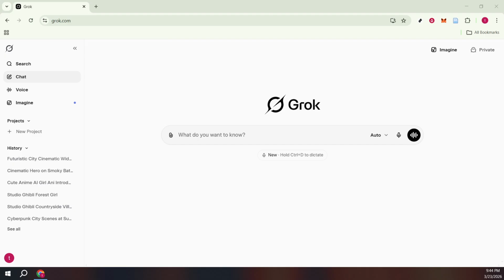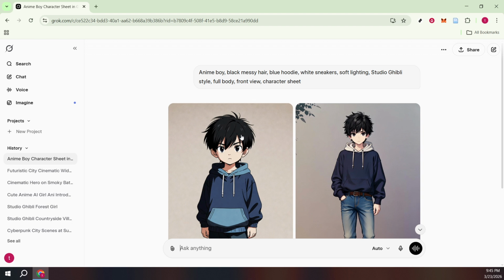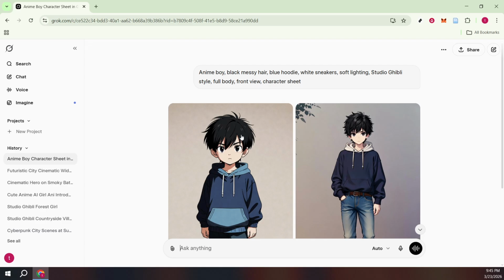How To Create Long AI Animation Videos With Consistent Characters With Grok AI [2026 Guide]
How To Create Long AI Animation Videos With Consistent Characters With Grok AI

In today's video, we cover Grok AI long animation tutorial 2026, consistent characters Grok Imagine, Grok AI video extension feature, Grok Imagine 7-image reference tool, chaining AI video clips Grok, Grok AI character DNA prompt, how to stop AI character morphing, Grok Imagine 12-second limit bypass, AI filmmaking workflow 2026, Grok vs Veo character consistency, Grok 3 video generation guide, seamless AI video transitions, Grok AI image-to-video consistency, create AI movies with Grok, Grok Imagine Pro video features